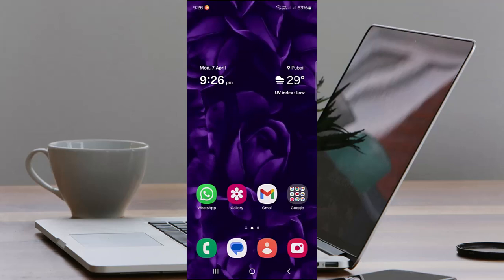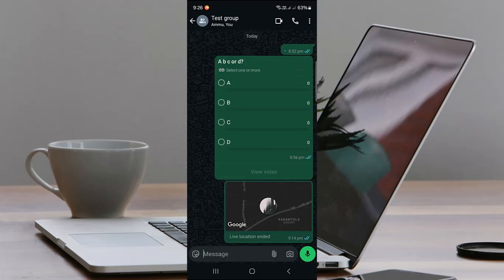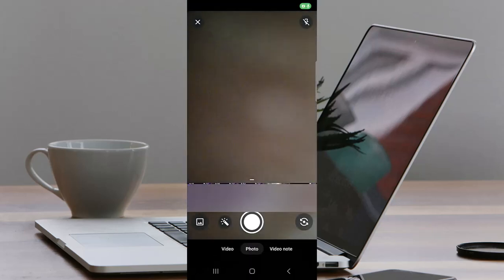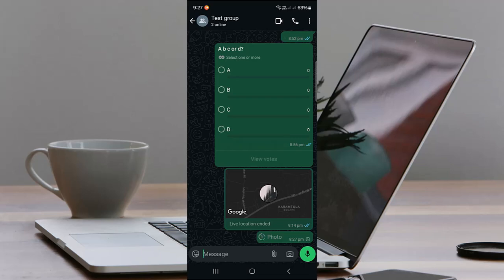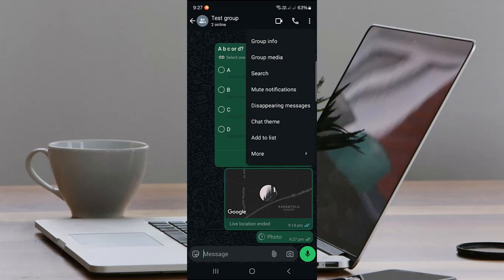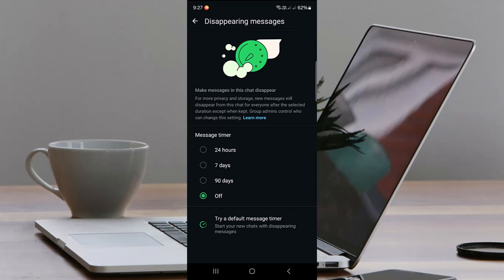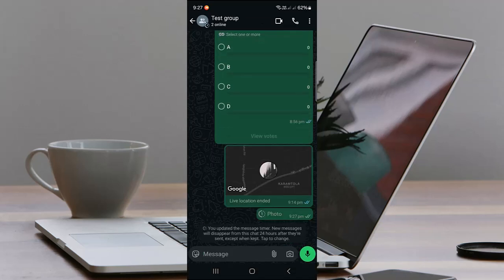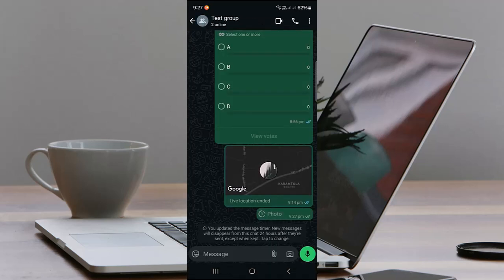How Do I Set Up WhatsApp Disappearing Messages 2025 - Full Guide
Learn how do I set up WhatsApp disappearing messages 2025 with this full step-by-step guide!
This is a step-by-step tutorial on how to turn on whatsapp disappearing messages  full guide on this.
Watch the video until the end to find out how to send disappearing messages whatsapp